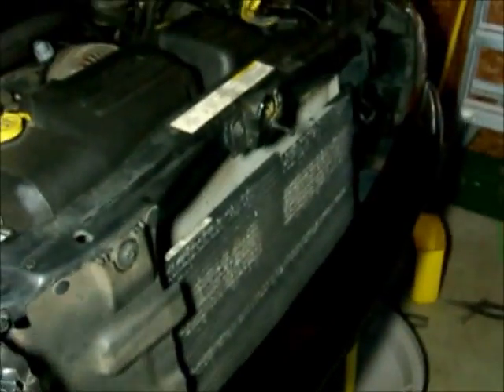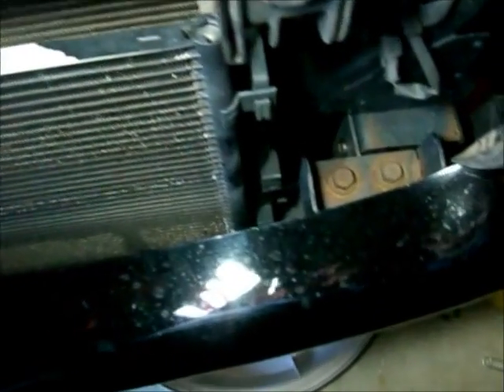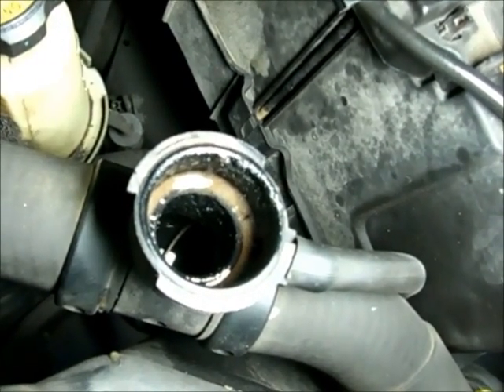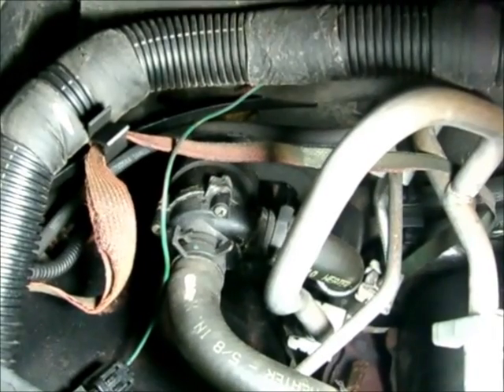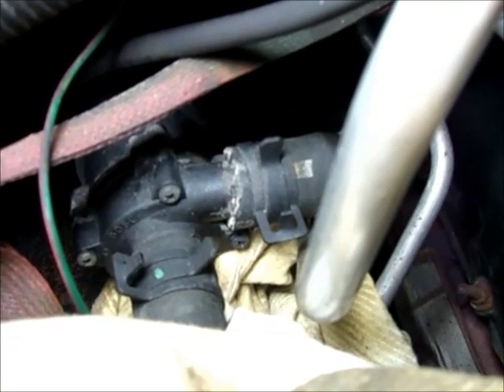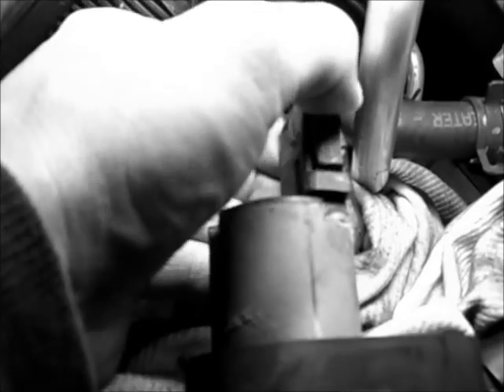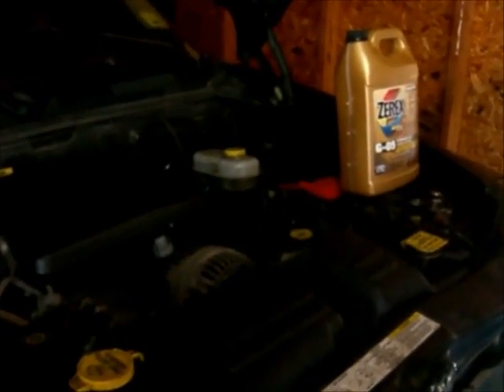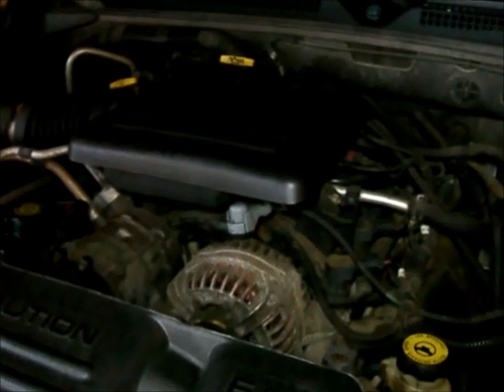Dodge Durango 4.7 coolant, thermostat, and auxiliary water pump replacement.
Auxiliary Water Pump Replacement
Coolant Drain and Refill
Thermostat and Lower Radiator Hose Replacement